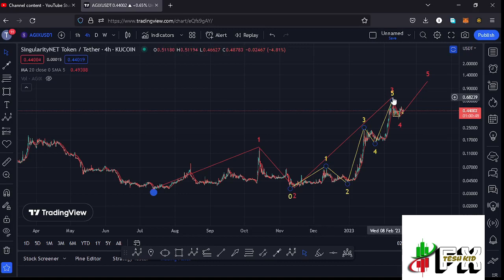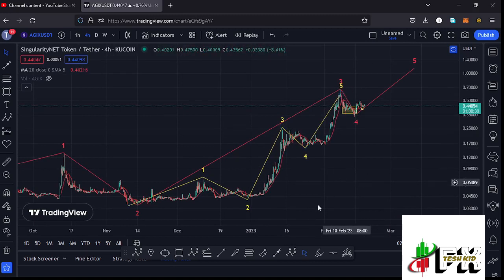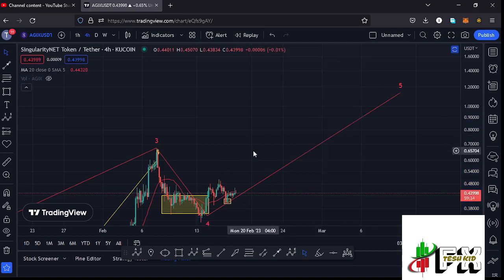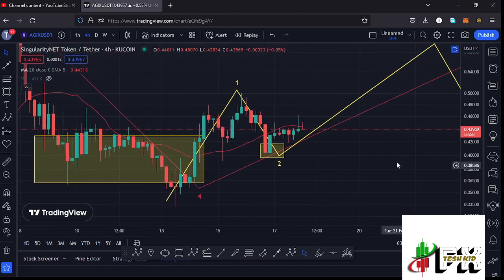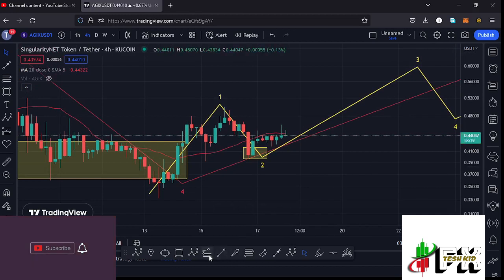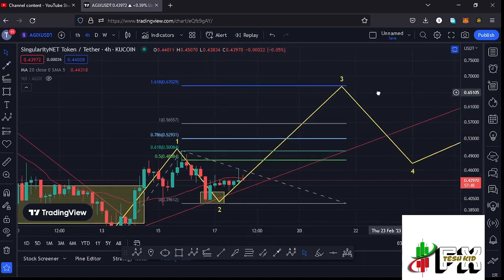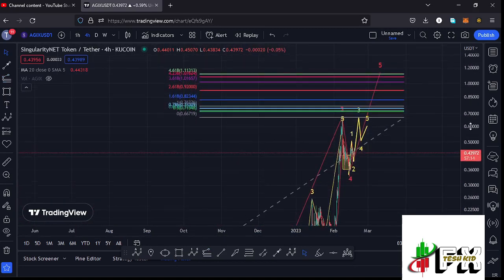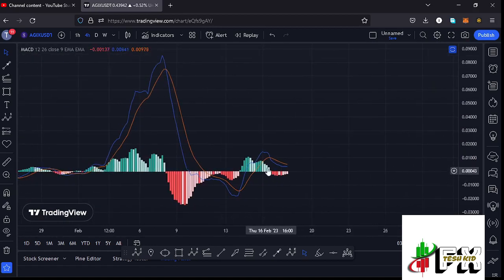🚨AGIX BREAKDOWN PRICE PREDICTION [NEXT PRICE TARGETS]